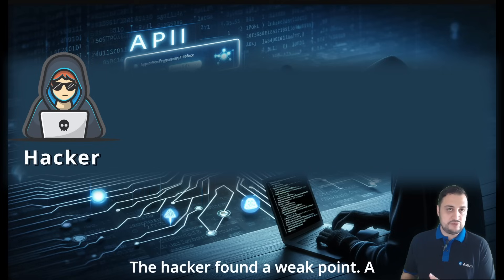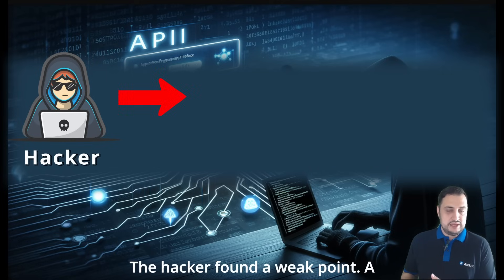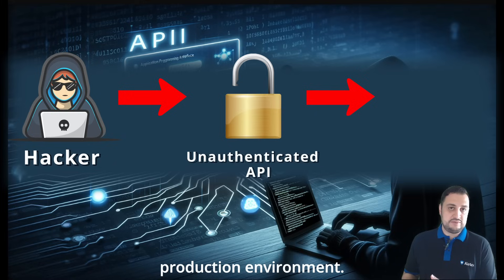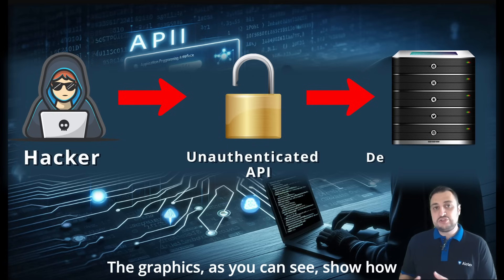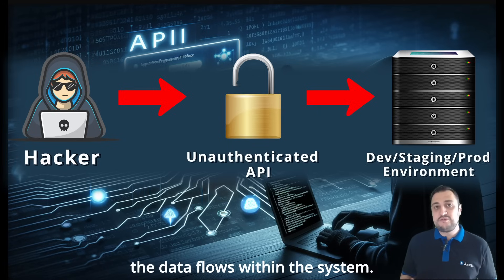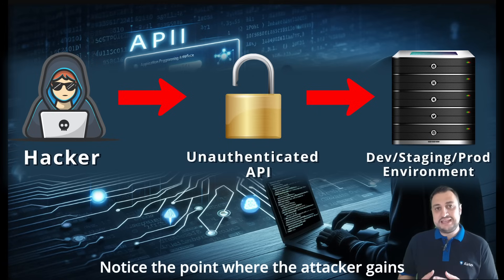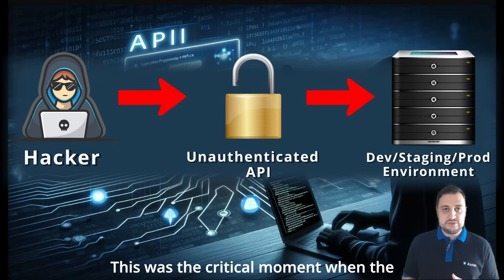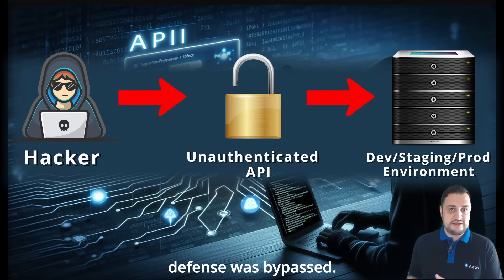Unveiling Global Cyber breaches Episode 1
Welcome to the first episode of "Cyber Crime Chronicles," where we dive deep into the complex world of digital security and cyber attacks. In this episode, we focus on a major data breach that rocked the global stage, dissecting its causes, impacts, and the lessons we can learn.

🔍 What's Inside:
A detailed analysis of the 2024 global data breach. Insights into how the breach occurred and the vulnerabilities exploited. Expert commentary on the implications of this cyber attack for individuals and businesses.Strategies for enhancing digital security to prevent future breaches.

Episode Highlights:

00:00 Introduction
00:23 A City of Data
00:49 The Secret Intrusion
01:21 The Company's Urgent Response
01:47 What is an API?
02:47 How did the breach Happen?
03:17 How the breach could have been prevented?
04:37 Conclusion

Engage with Us:
Have thoughts or questions about this episode? Share them in the comments below! We love to hear your insights and experiences.